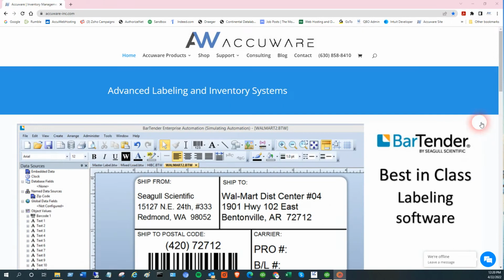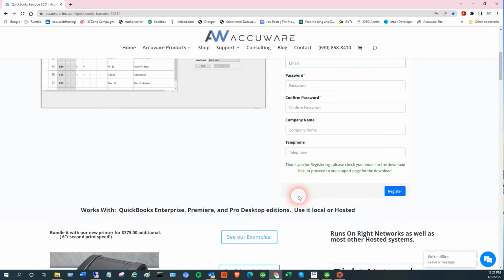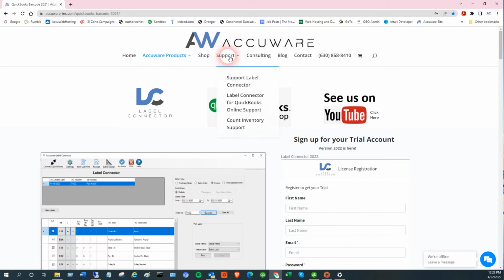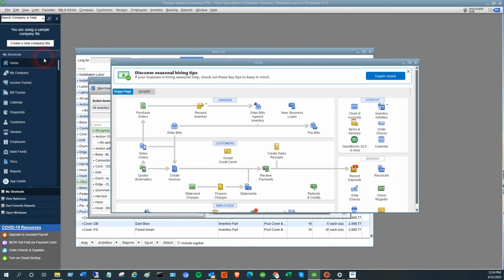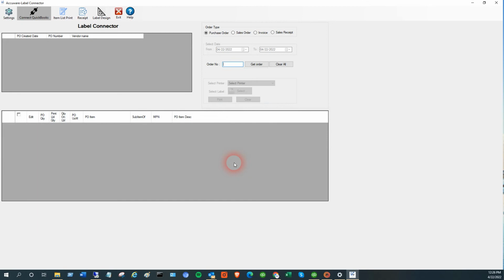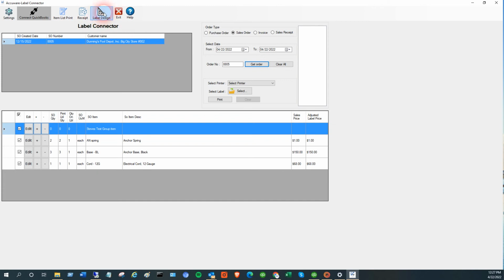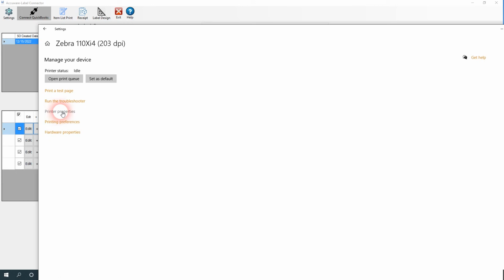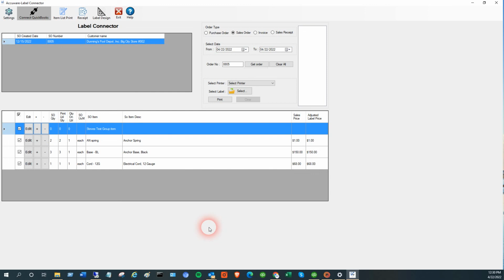Label Connector Getting Started Chapter Video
Covers a section by section getting started video on Label Connector for QuickBooks Desktop.  This video is useful for users of QuickBooks Enterprise, Premiere, or Pro desktop editions.

00:00  Introduction
00:55  Registering for the Trial
01:45  Downloading and Installing
04:50  Connecting to your QuickBooks Company file
08:19  Configuring your Label Printer Driver
10:00  Conclusion